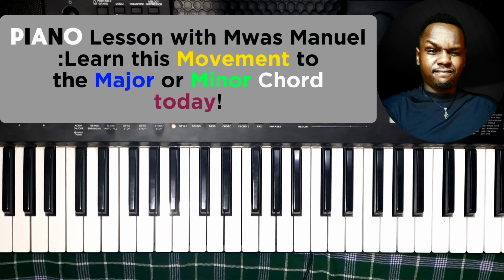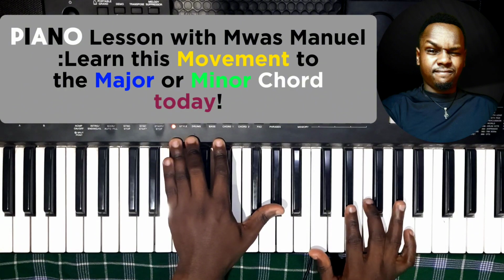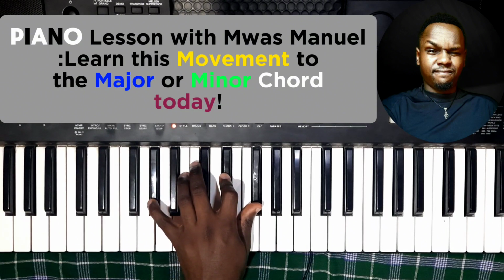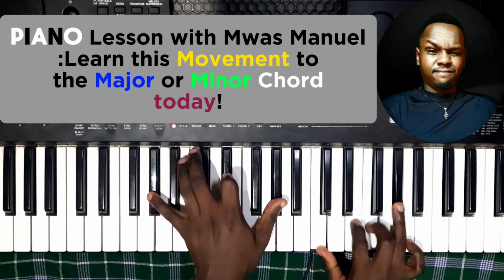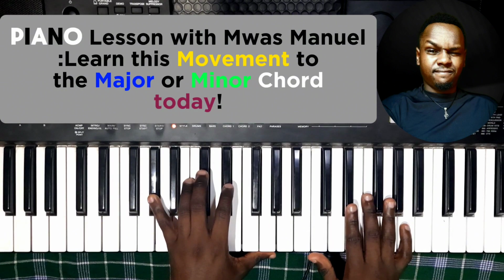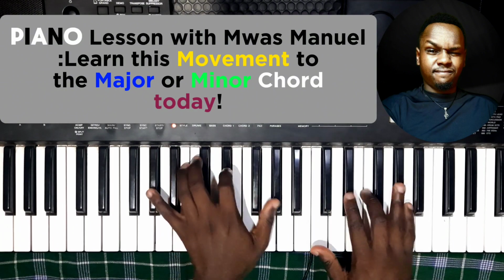Piano Lesson #2: Use this Movement to go to a Major Or Minor Chord 🎶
This is my very first Tutorial this year. I'm hoping to do more and share with you material that will be of help and make playing music interesting! 😊